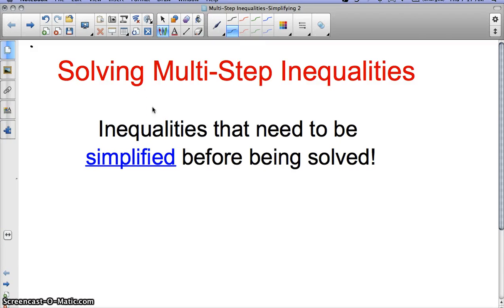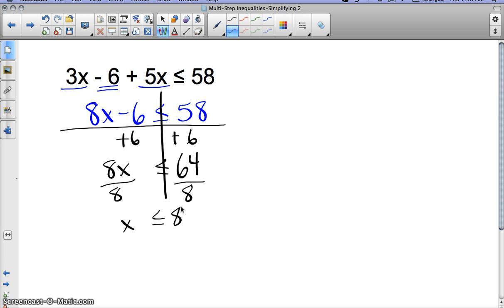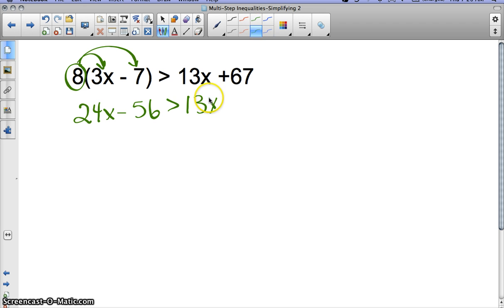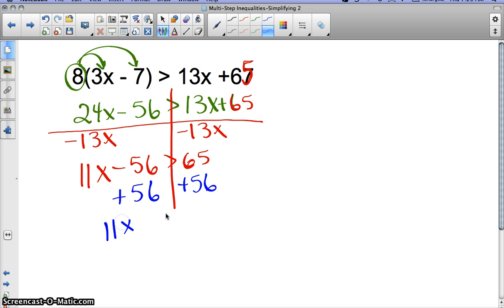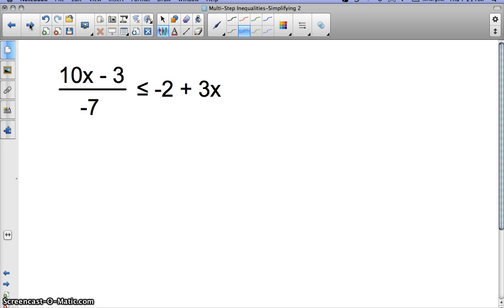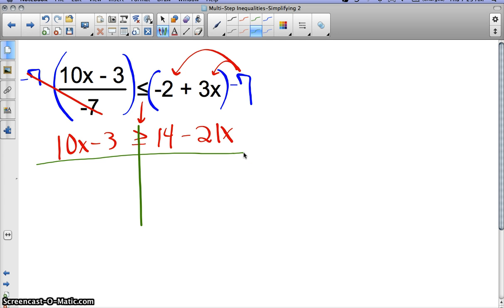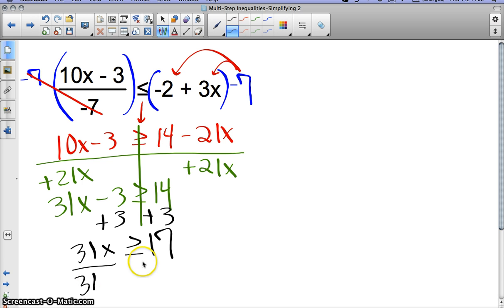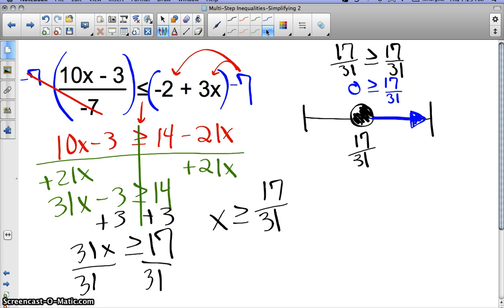MultiStep Inequalities - Simplified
Mr. Weeks demonstrates how to solve inequalities that need to be simplified